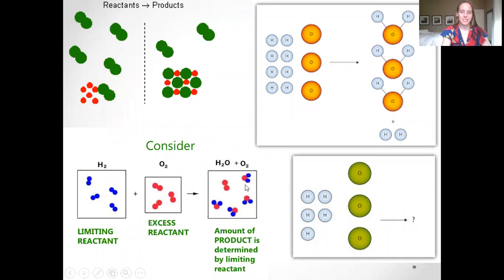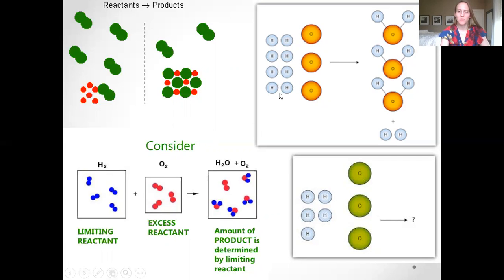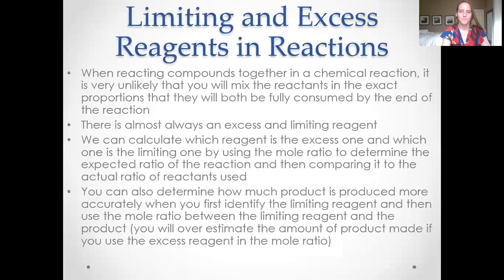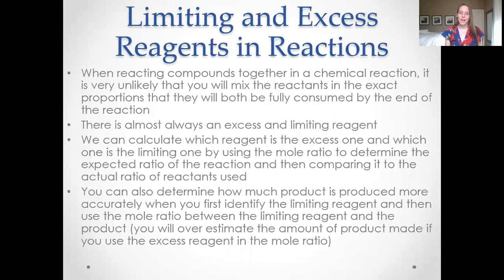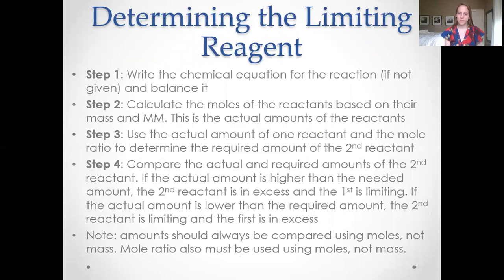Limiting Reagent (part 1-cut off)